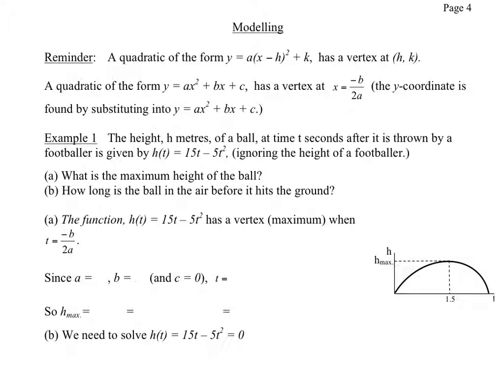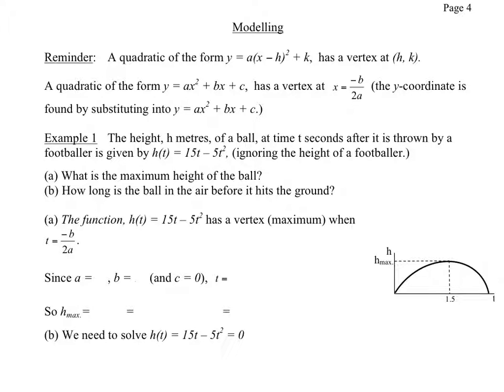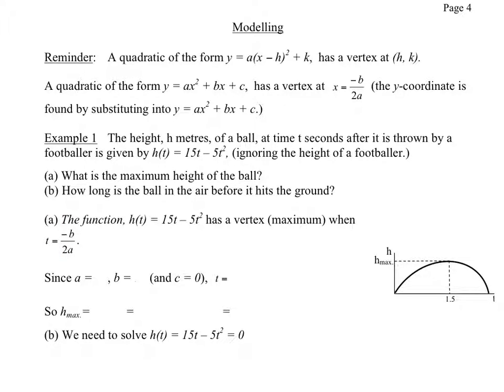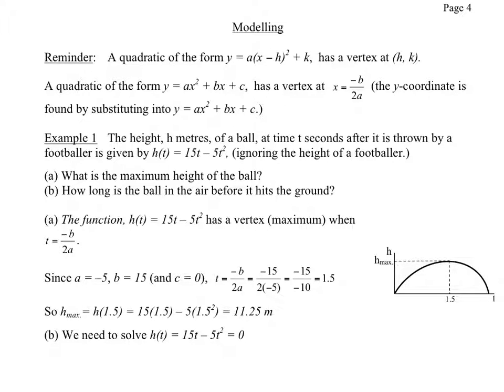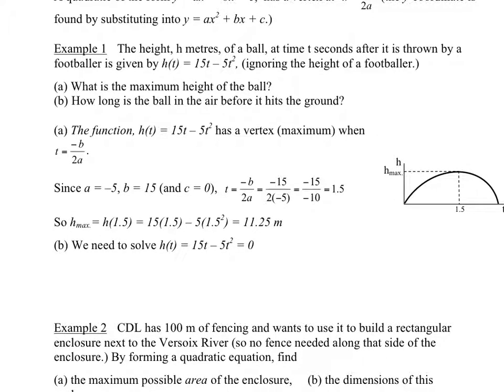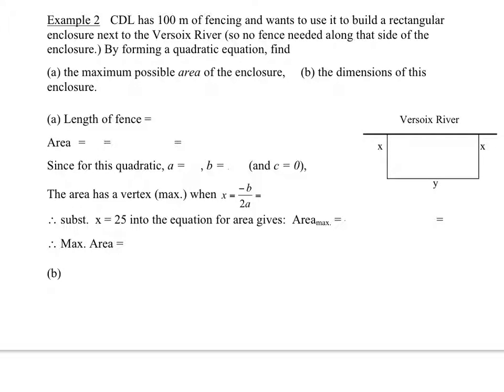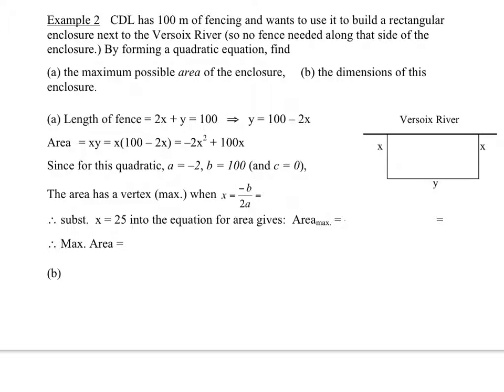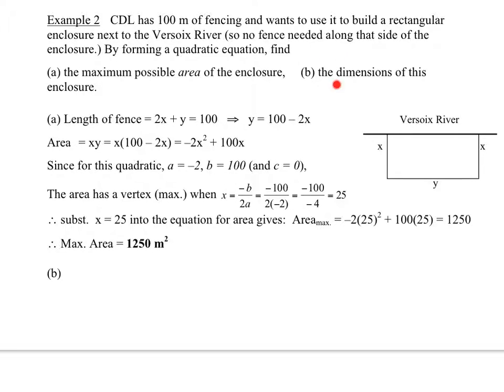3-1b Modelling using Quadratics